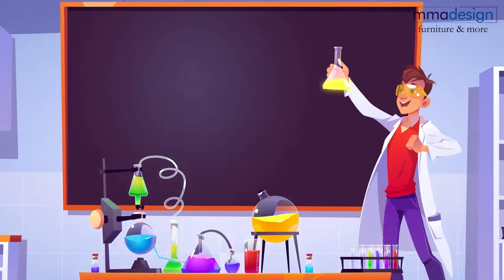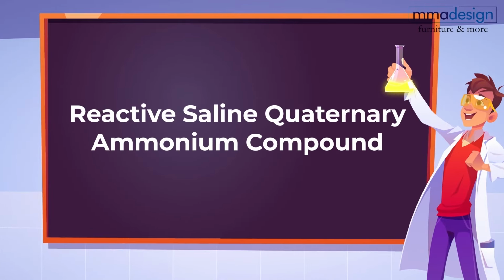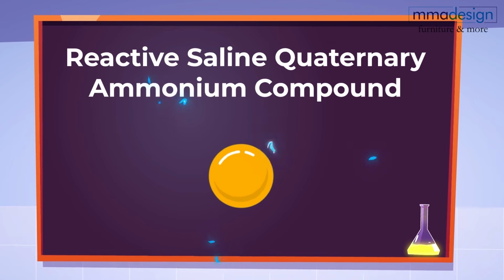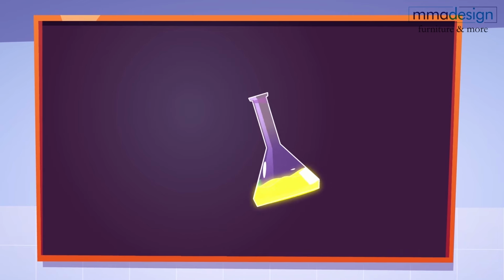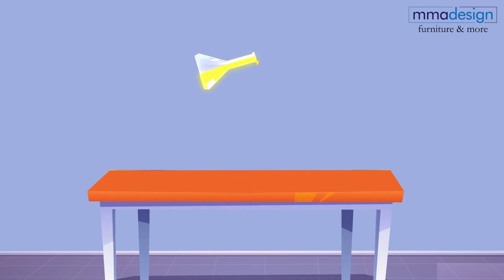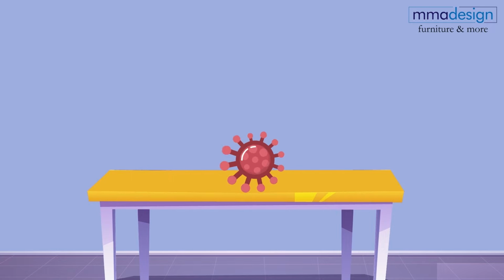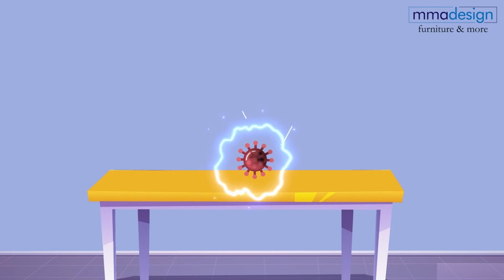Why THIS is the Best Way to Present Explainer Videos in Your Portfolio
Ready to turn a blank canvas into an eye-catching product explainer video portfolio? Join me as I guide you through each crucial step to create a standout portfolio that grabs attention.

We'll start with a captivating cover and a powerful overview that hooks potential clients from the start. Next, dive into the essentials of dynamic animations, engaging scripts, and striking visuals that make your skills pop.

Learn how to master storytelling, use typography effectively, and craft a strong call-to-action that makes your portfolio unforgettable.See how these elements combine to build a portfolio that not only showcases your talents but also tells a compelling story.

Packed with actionable tips and practical advice, this video is perfect for beginner freelancers or anyone looking to level up their business. By the way, if you're looking for more help with your hustle, then do check this out to learn everything you need to kickstart your hustle

0:00 - 0:24  Introduction
0:25 - 1:13 Context Setting
1:14 - 6:00 Step-by-Step Portfolio Breakdown
6:00- 6:24 Outro

Follow along, apply these strategies, and watch your portfolio rise above the rest. And check out this article for more information on the same

To learn all the essentials to become a successful hustler or full-time solopreneur, and join me on this journey of discovery and success, check out